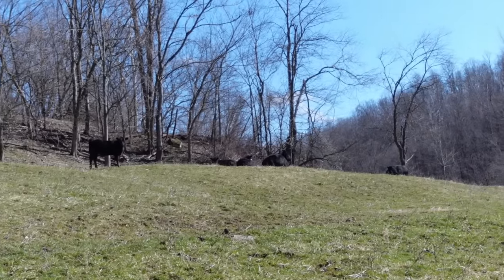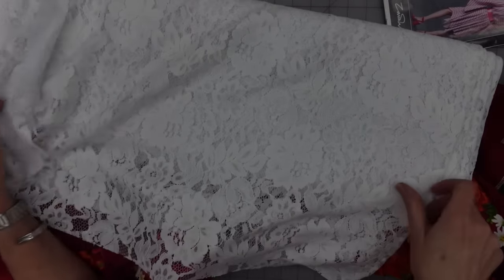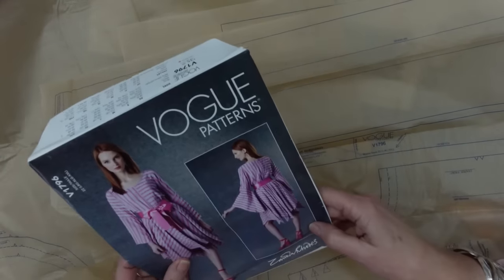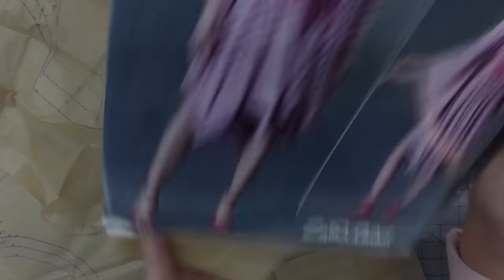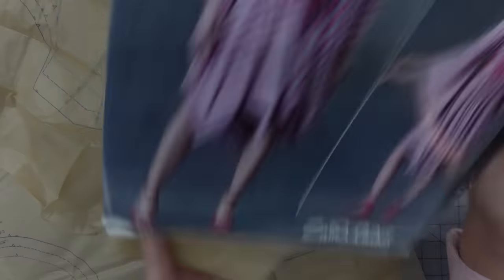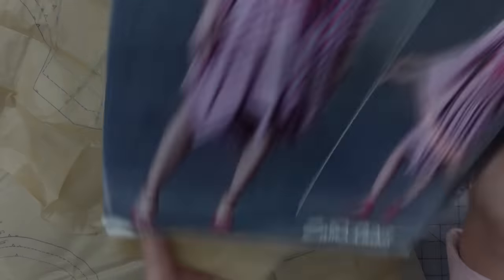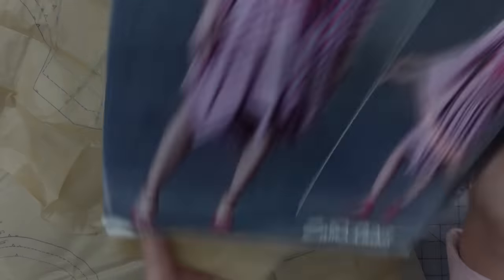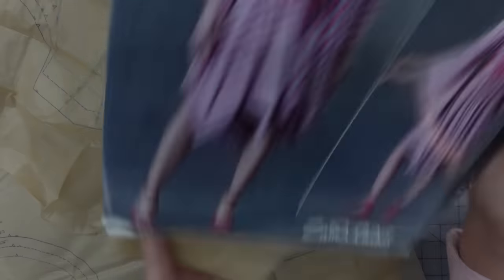Sewing Vogue 1796 Zandra Rhodes Handkerchief Dress - but my way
Hi Everyone and Welcome Back to My Bucolic Life Channel. Meet my new sewing project.

This time I am playing with the Zandra Rhodes Vogue pattern and having so much fun. I actually wore this dress out and about a few days ago and got so many compliments. See, wear what makes you happy. Anyhow, I added trim, changed the neckline and reversed the order of construction to make it easier to put in the invisible zipper. Lots to do but also so much fun to wear. Hope you like it!
~Marie

Thread Spool Pin Adapter
36” wide pattern tracing paper
1 cm, about ½” wide fusible bond “stitch witchery” type